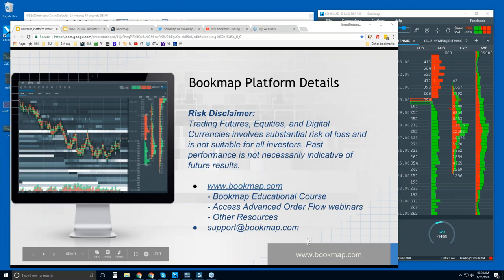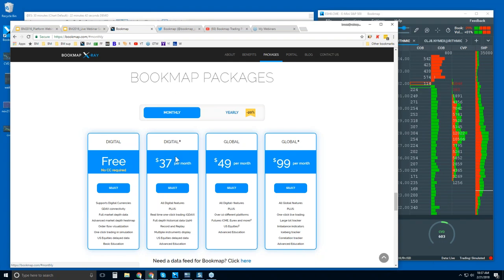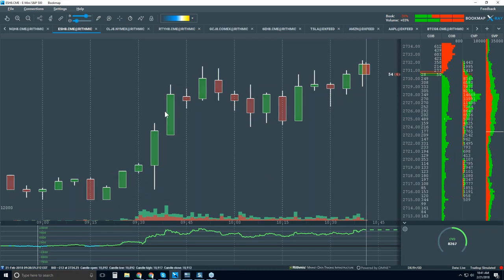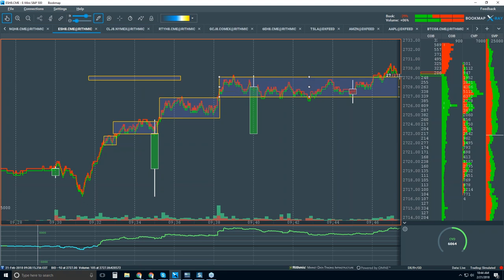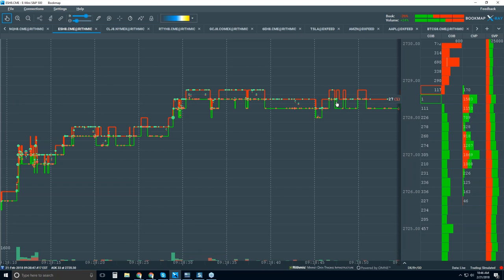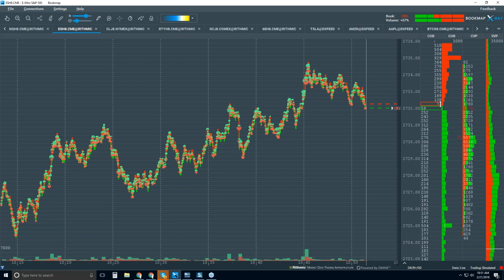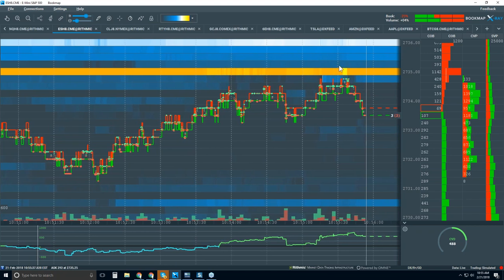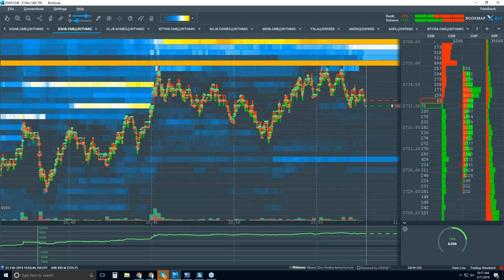2018-02-21 Bookmap Platform Details - Wed